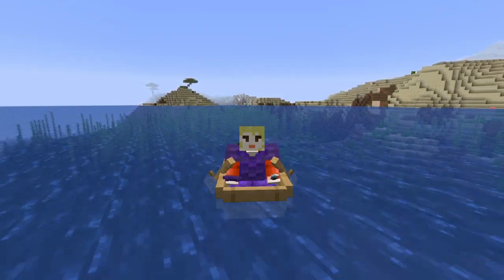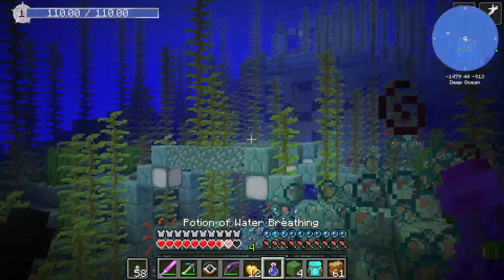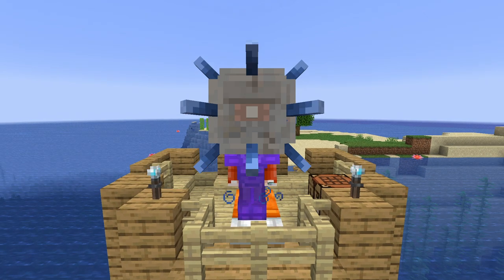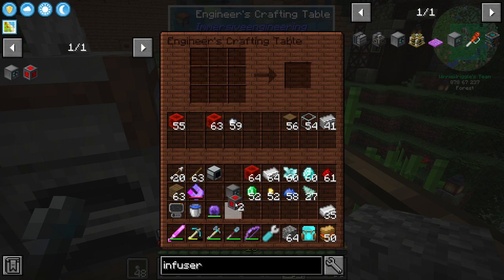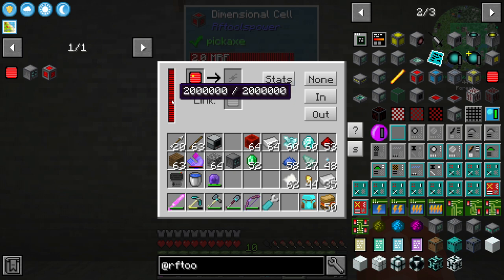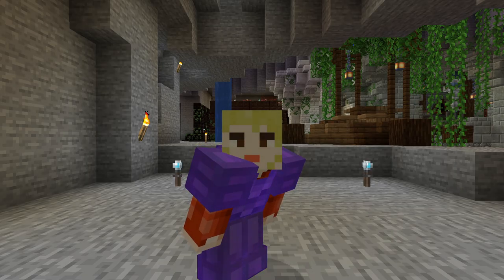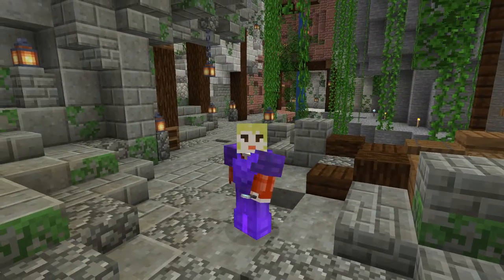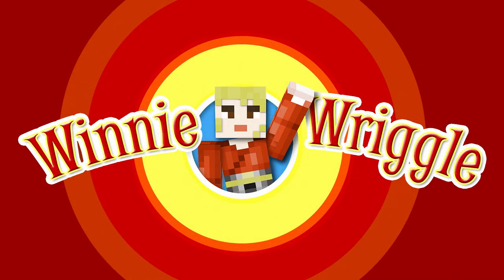RF Tools Dimensional Cells for Wireless Power! EP13 Direwolf20 1.16 Modpack Lets Play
In this episode we make a quick trip to an ocean monument in order to get crafting ingredients to set up some RF Tools dimensional power cells.

Welcome to my play through of Direwolf20’s latest modpack for Minecraft 1.16! Thank you once again for joining me on the latest modded Minecraft adventure! And remember, you are the shiny stuff that awesome is made of :)

Seaside Piazza by Aaron Kenny

Closing Song

Title: Mysterious Cat
Artist: TeknoAXE